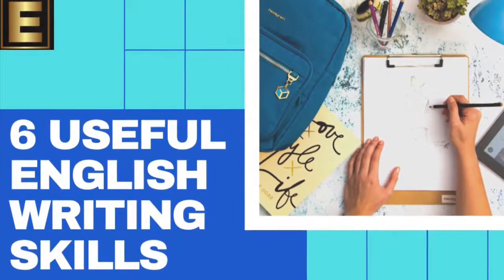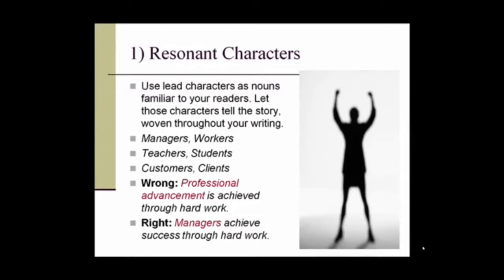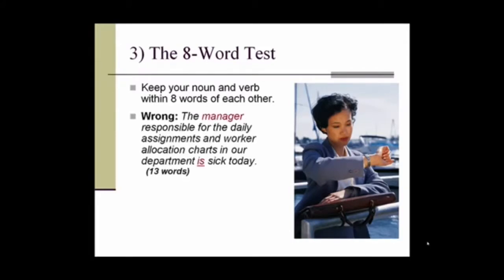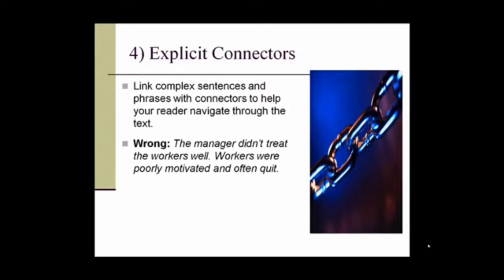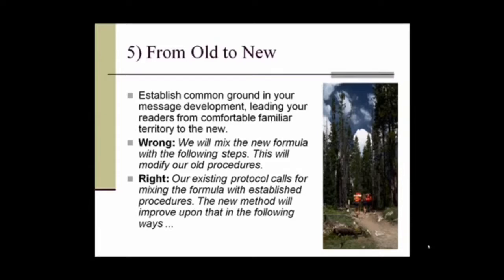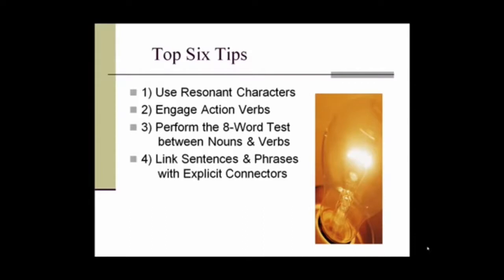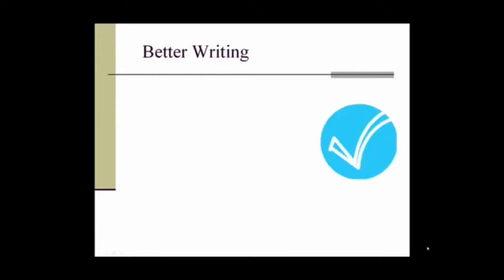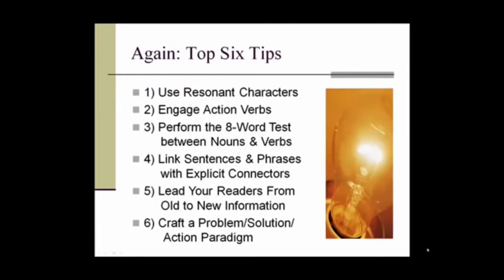Six Important Business Writing Tips - Effective Communication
Business Writing
Skills
Effective communication

Best writing skills
Creativity